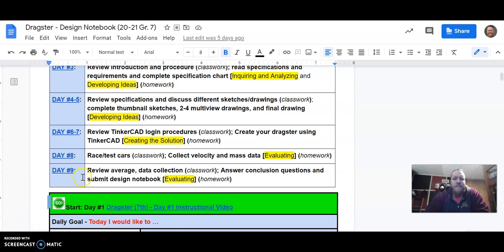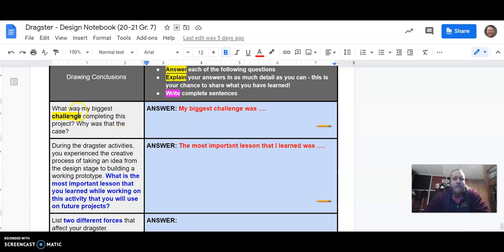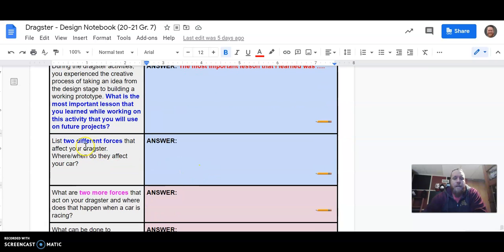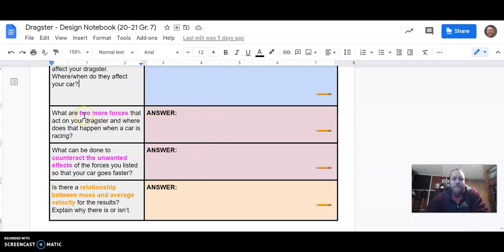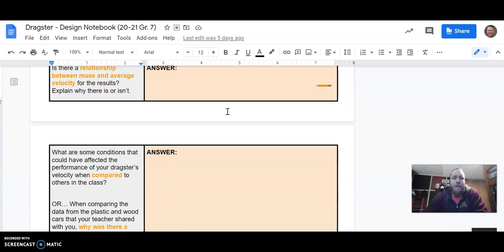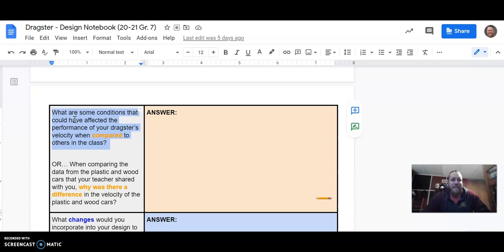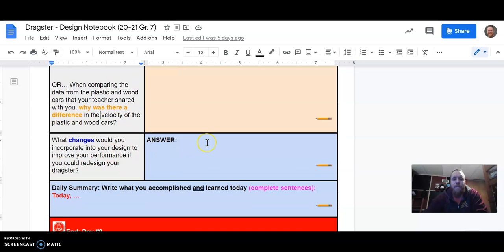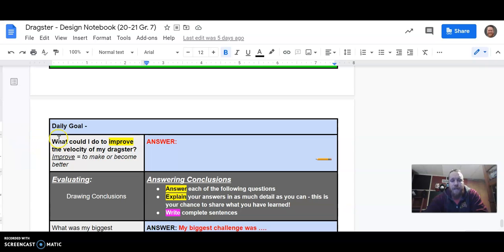Dragster (7th) - Day #9 Instructional Video